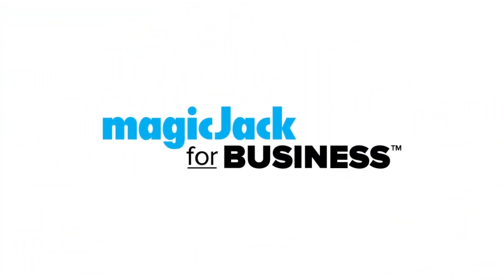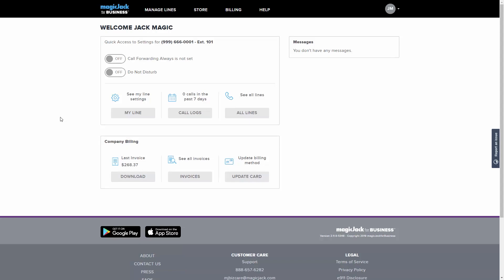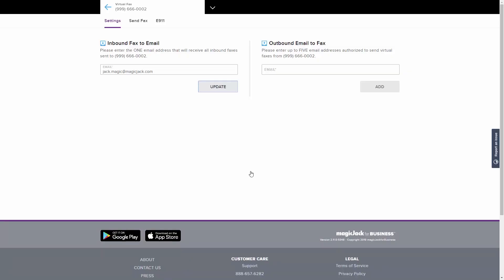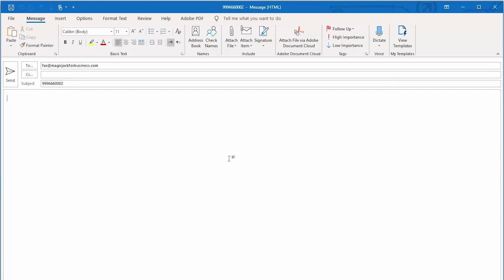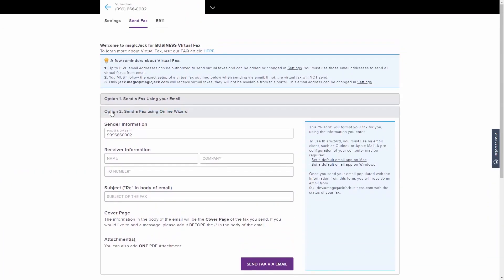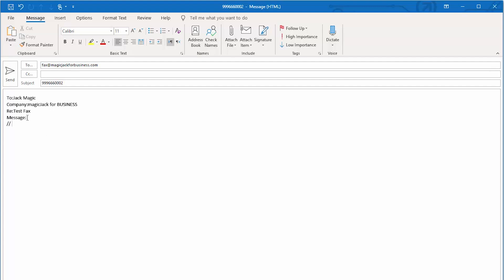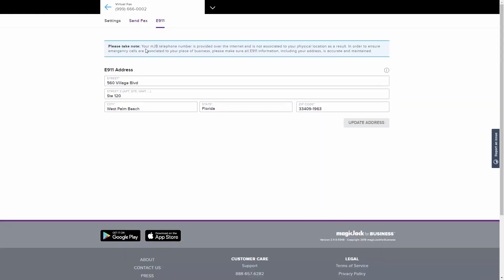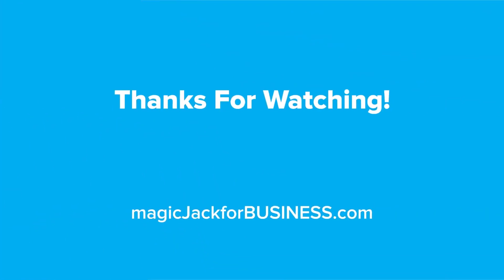NEW! How to Send a Virtual Fax magicJack for BUSINESS Virtual Fax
With Virtual Fax, all you need is your email to send and receive a fax. You no longer need paper or a physical fax machine.